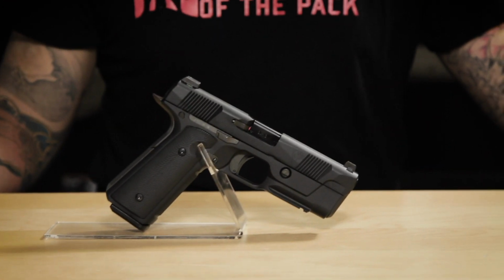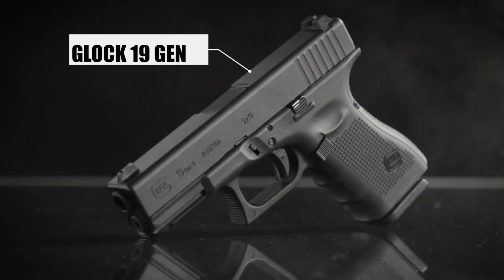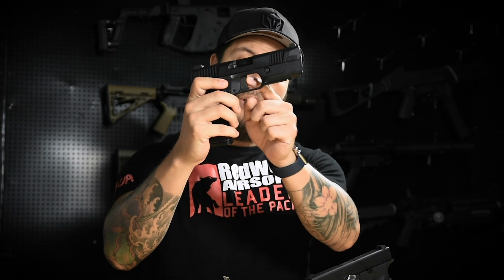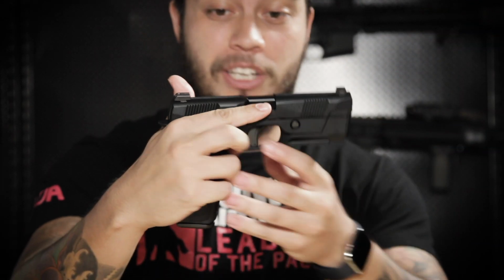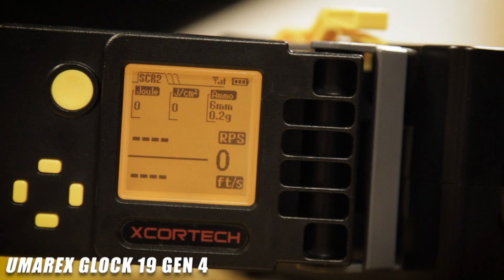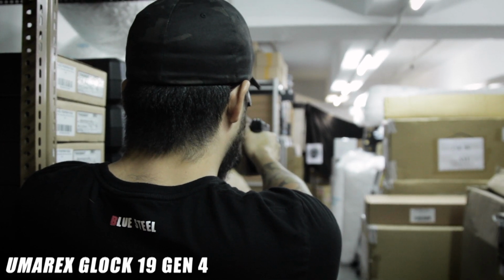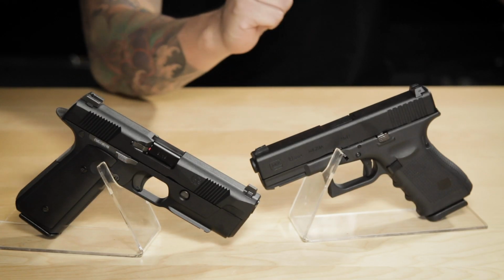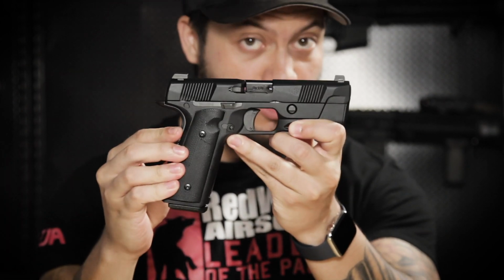Hudson H9 VS Glock 19 Gen 4 | RedWolf Airsoft RWTV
Marck makes a comparison between the H9 and Glock 19 Gen 4, which one is better?

Original Colt 1911 scene footage by hickok45.

Original Colt 1911 scene footage belongs to Rhickok45 Copyright Disclaimer Under Section 107 of the Copyright Act 1976, allowance is made for "fair use" for purposes such as criticism, comment, news reporting, teaching, scholarship, and research.